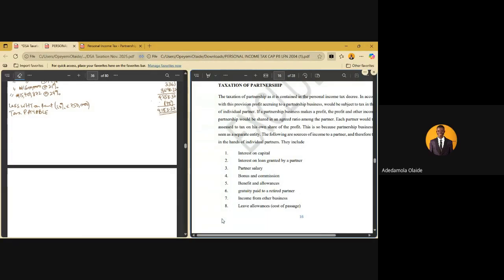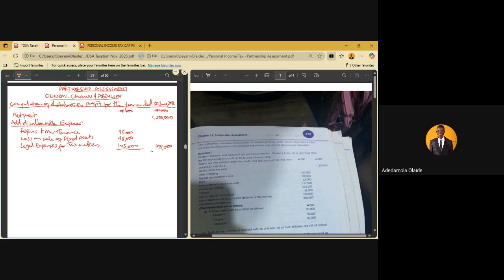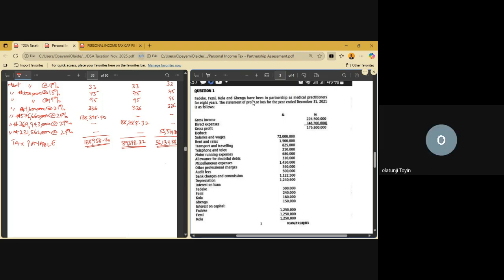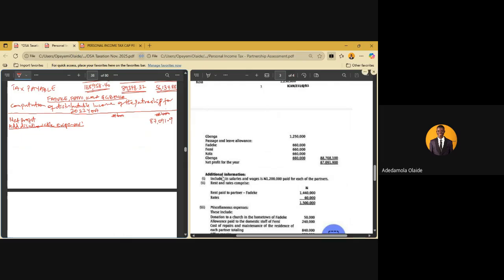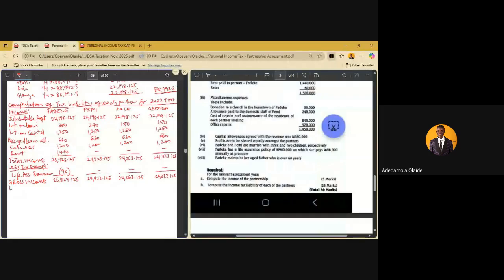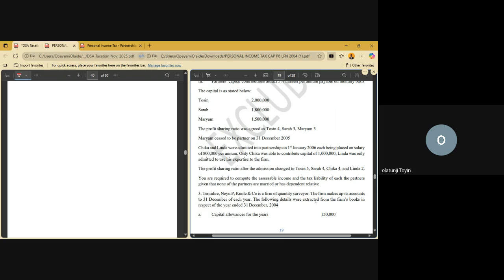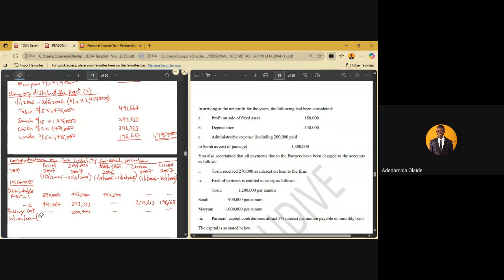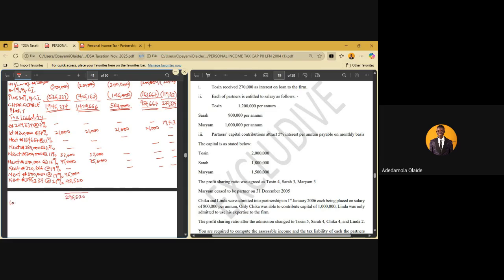Personal Income Tax - Partnership Assessment